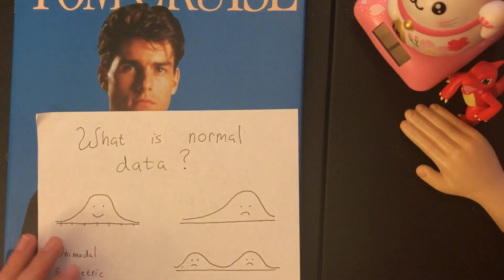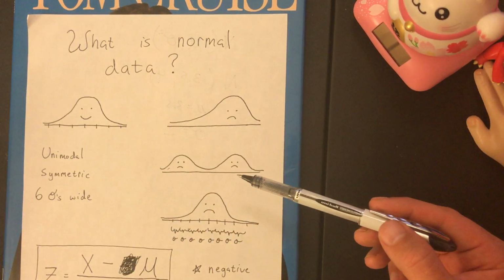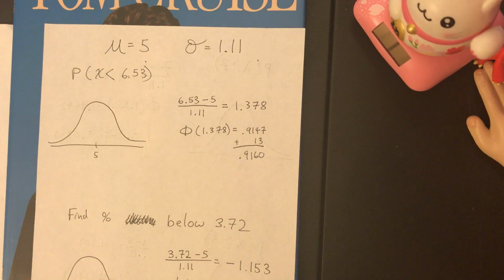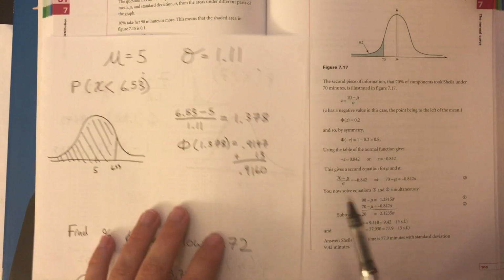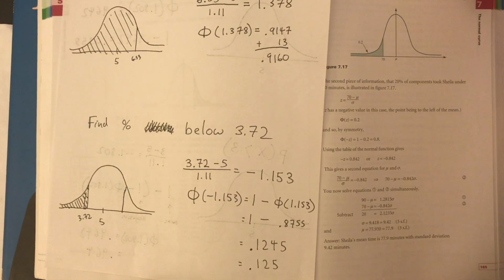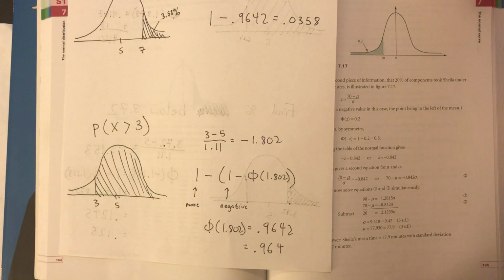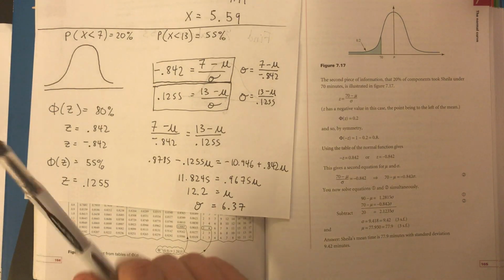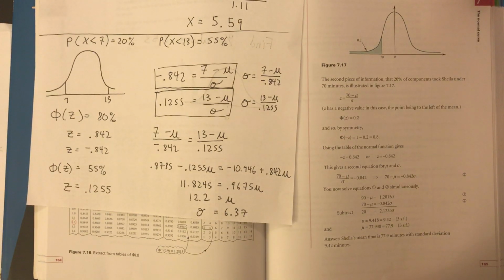Normal Curve Review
Watch Mr. Eppstein whip, nae-nae and dab his way through the normal curve.